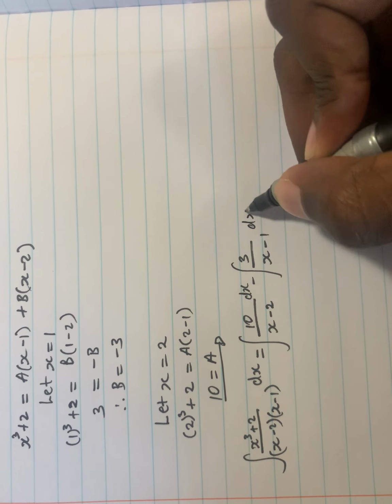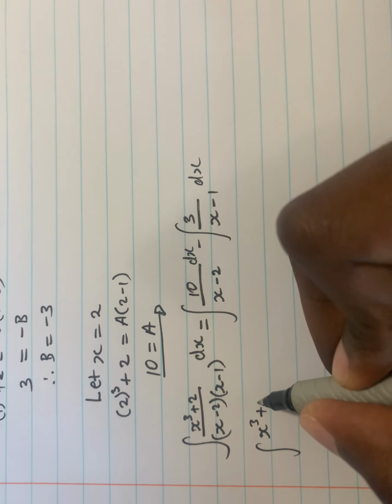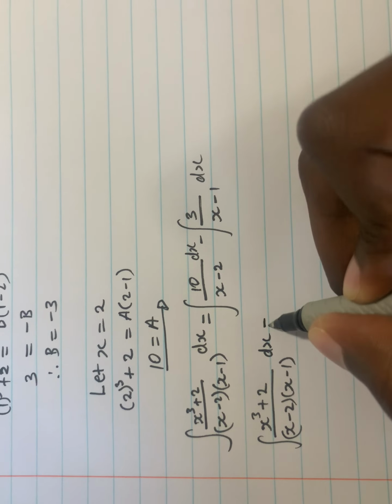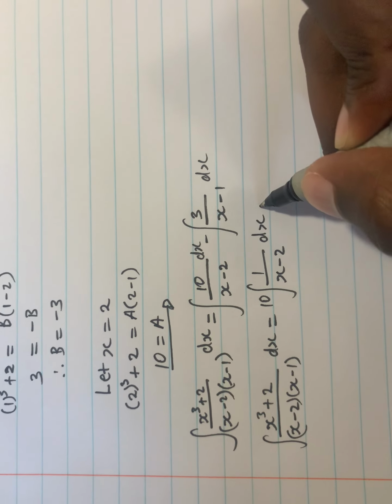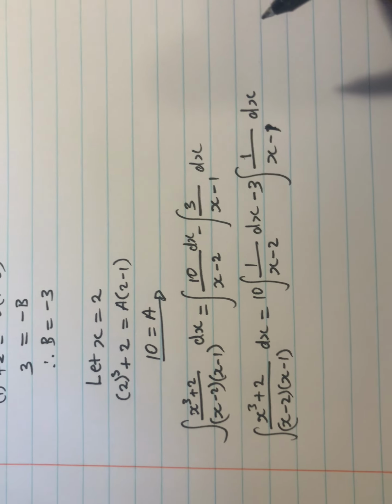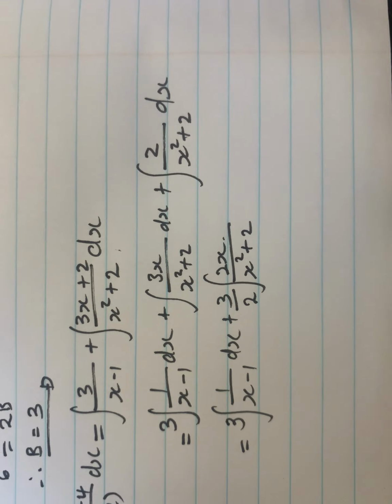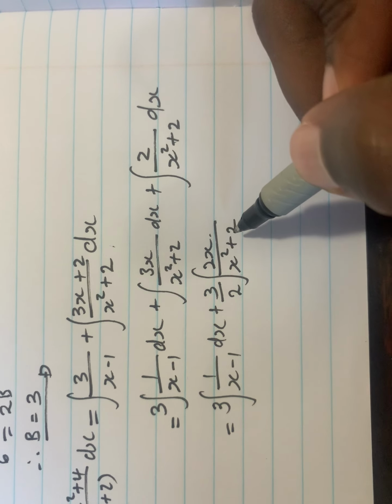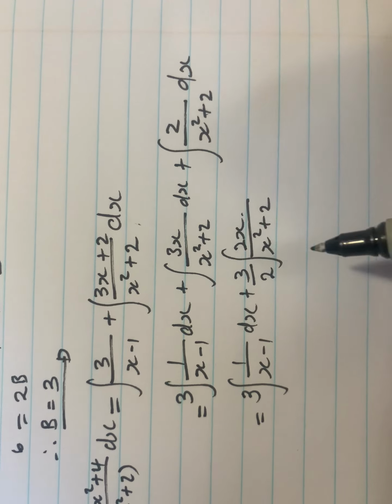Integration by Partial fractions